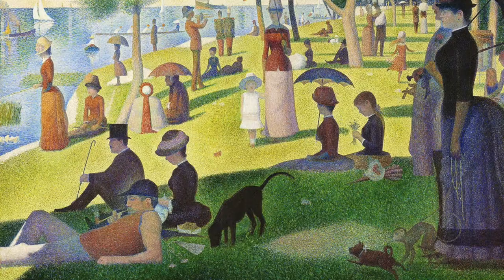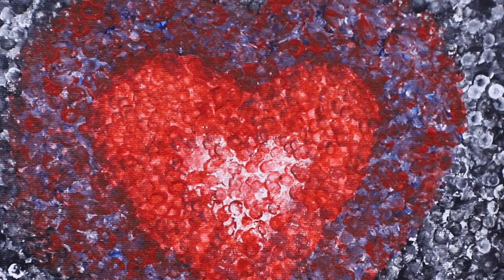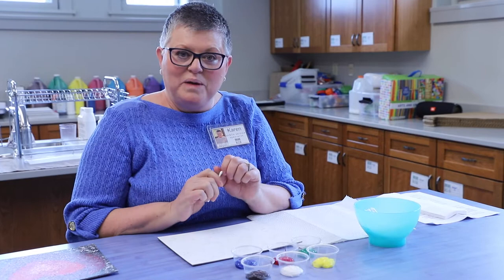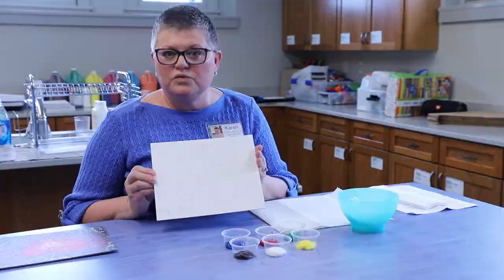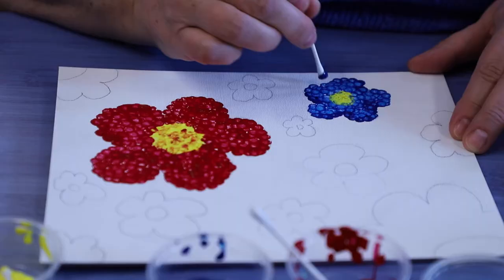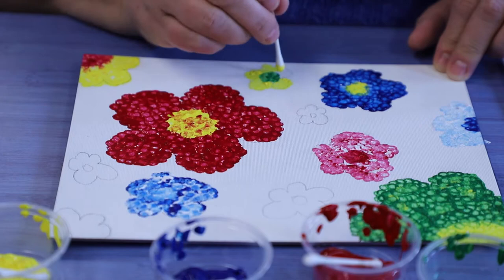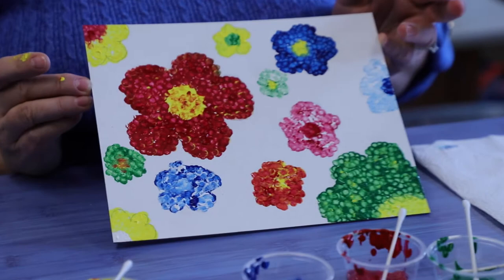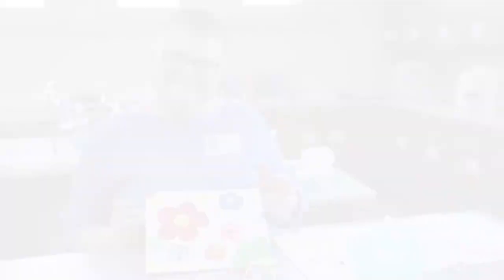Winter Art Demonstration: Georges Seurat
Winter Read. Do. Explore. may be done for this season- but that doesn't mean art should be! We've got one more Art Demonstration video to encourage you to keep creating all year. Tonight, Karen show's how to make "pointillism" paintings like the famous artist Georges Seurat. Have fun!